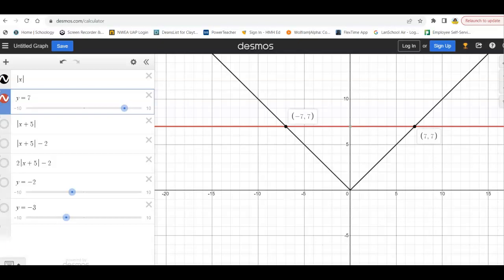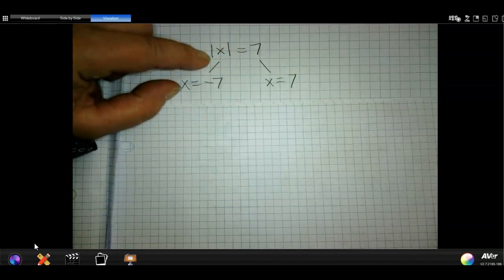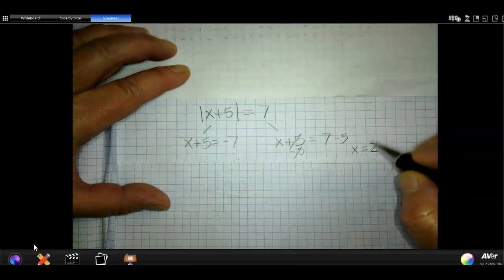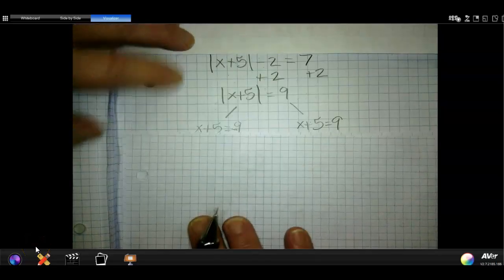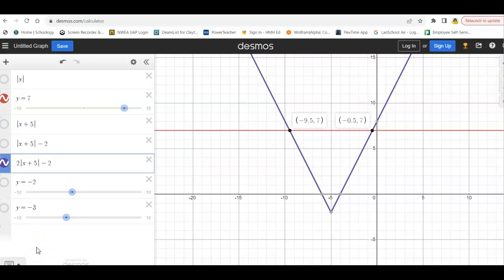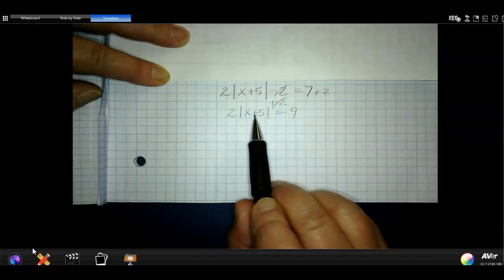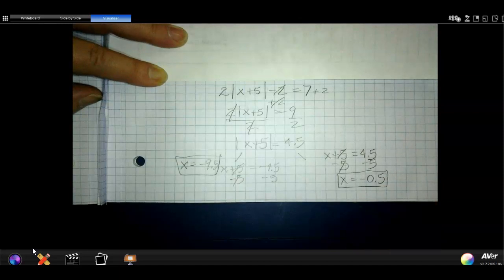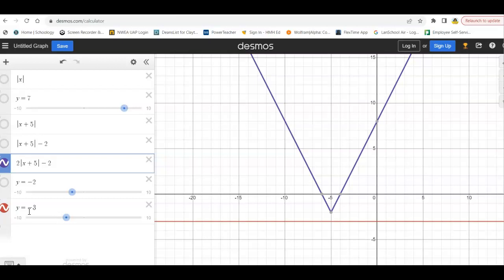A1 Mrs. H - SolveAbsoluteValueFunctionsWith Algebra